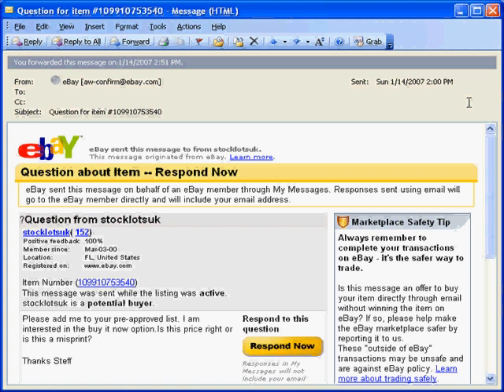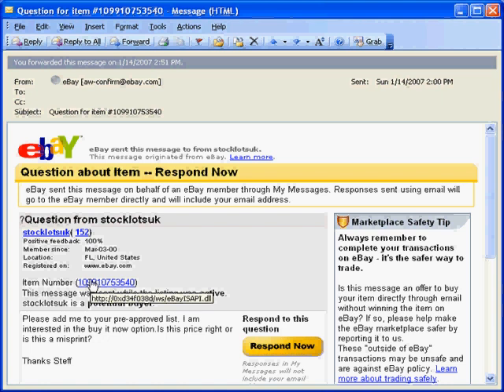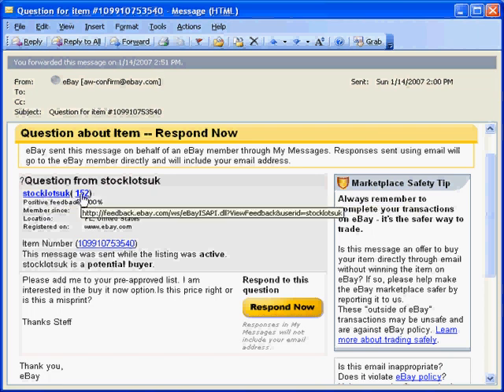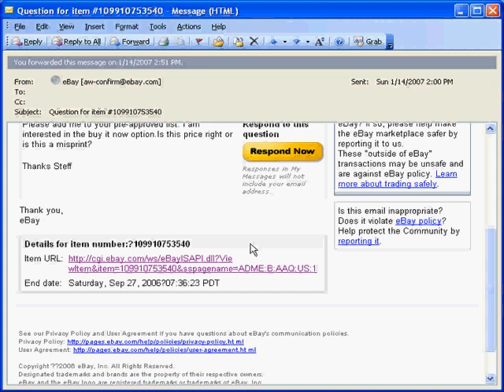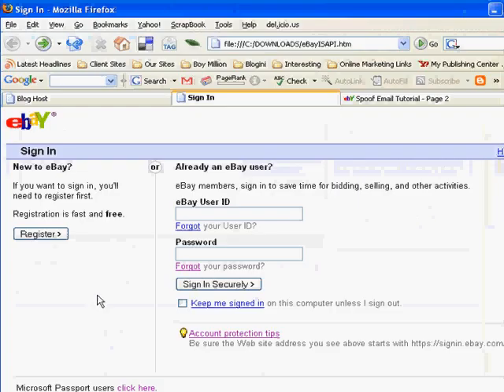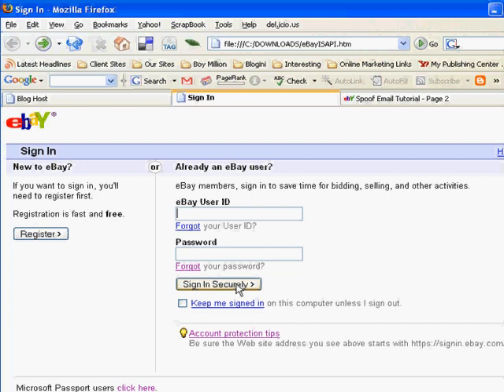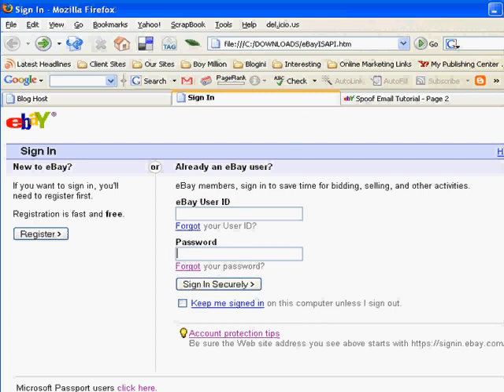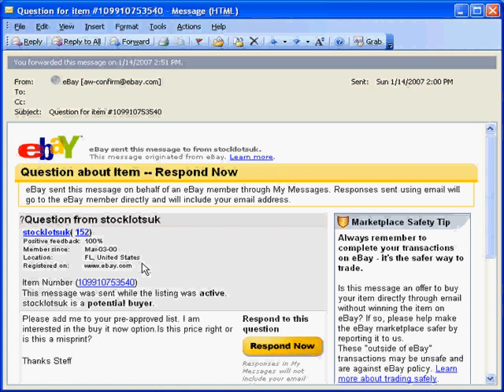eBay Spoof Emails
How to spot a forged email from eBay.